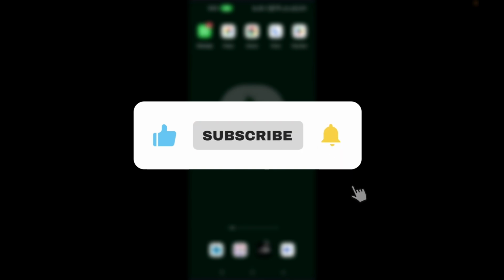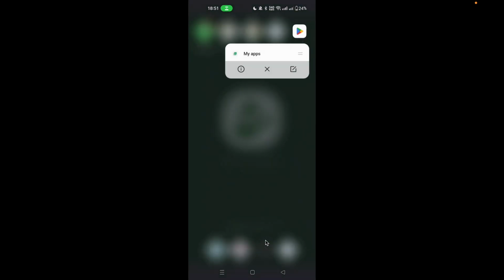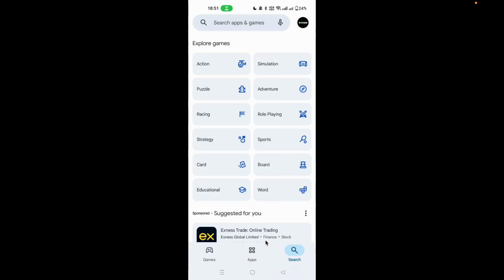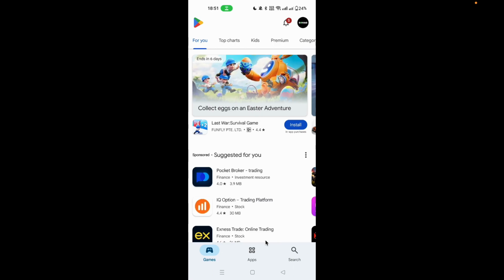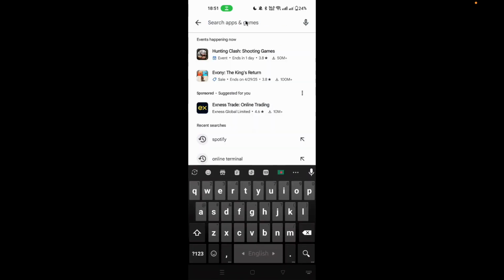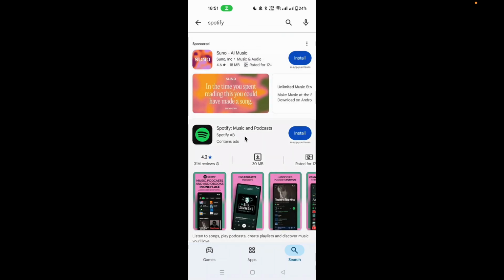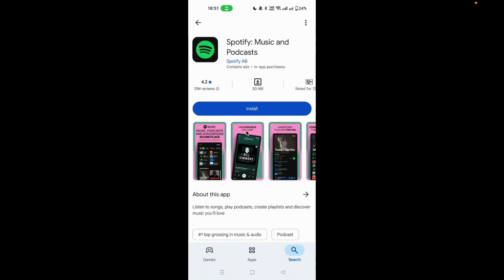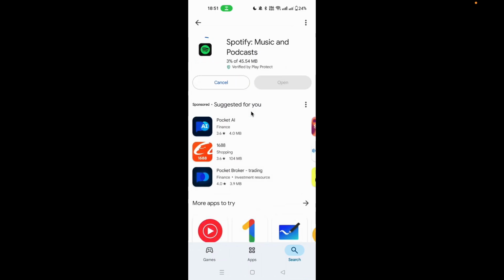How to Download and Install Spotify on Android - Complete Guide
Learn how to download and install Spotify on your Android device. This tutorial will guide you through the steps to get Spotify up and running, so you can enjoy your favorite music and podcasts anytime, anywhere.

Download Spotify from the Google Play Store
Install Spotify on Your Android Device
Create a Spotify Account or Log In
Explore Spotify's Music and Podcast Library
Customize Your Spotify Settings
Download Songs for Offline Listening
Manage Playlists and Favorites
Troubleshoot Common Installation Issues
Update Spotify to the Latest Version
Tips for Optimizing Spotify Performance on Android